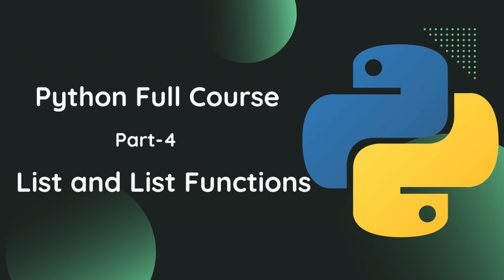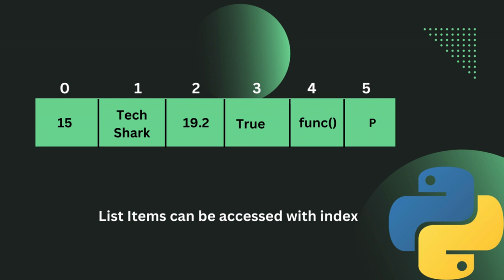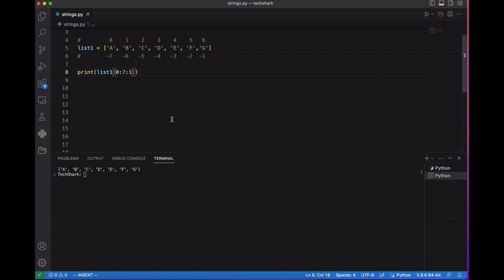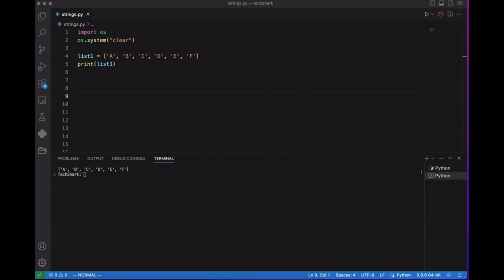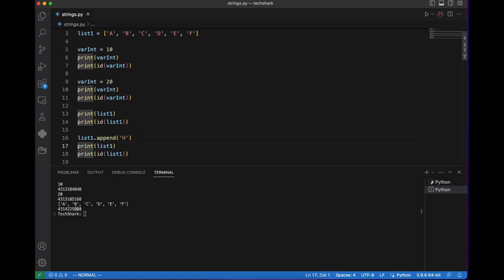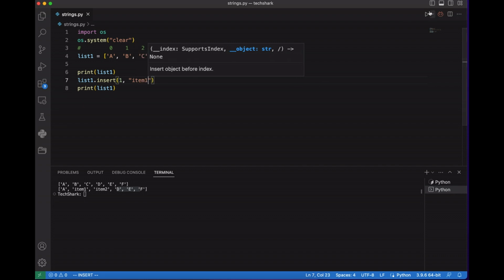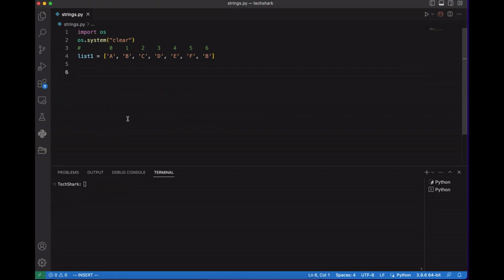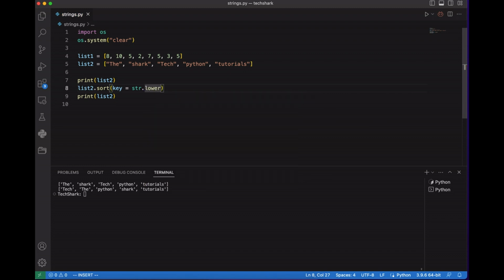Python tutorial Part-4 Lists and List Functions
All about python list datatype